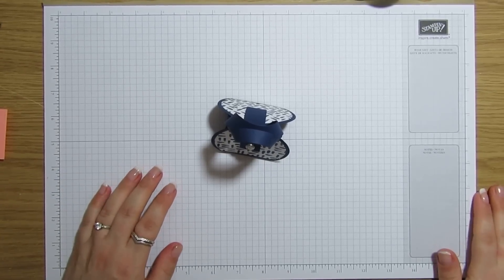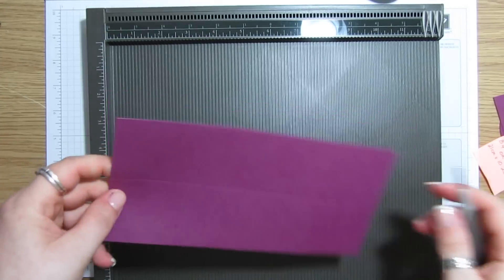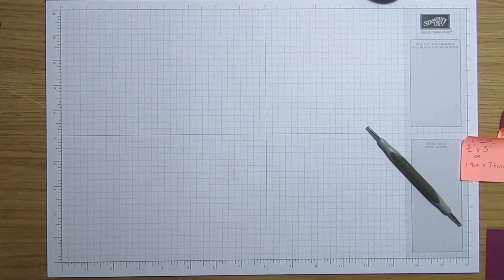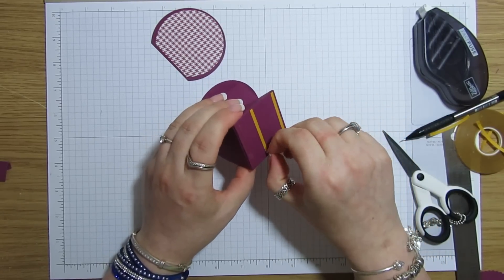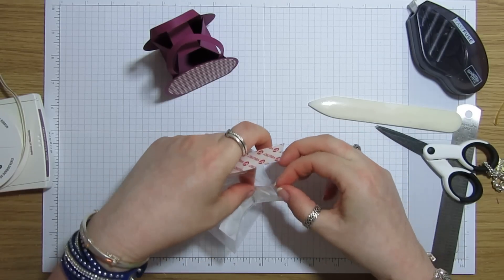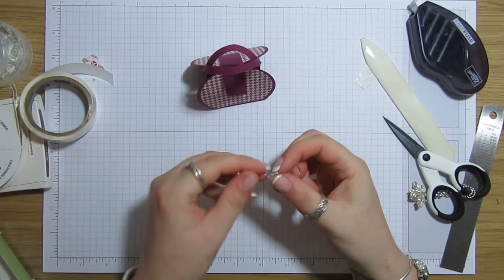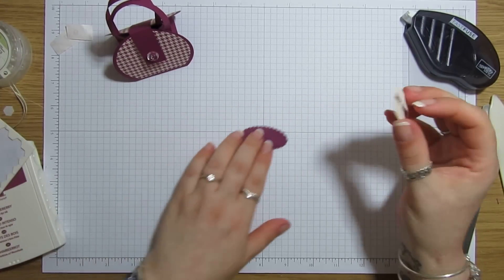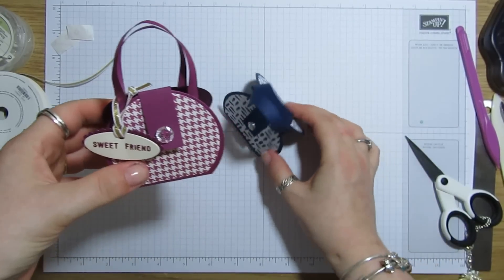Cute little round Handbag using Layering Circle Framelits